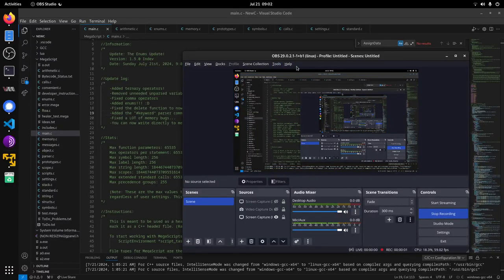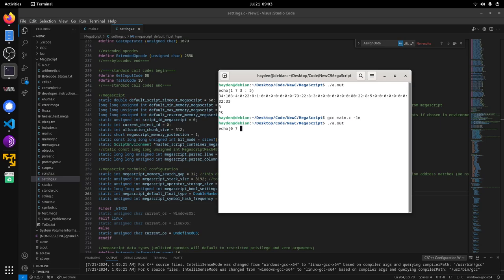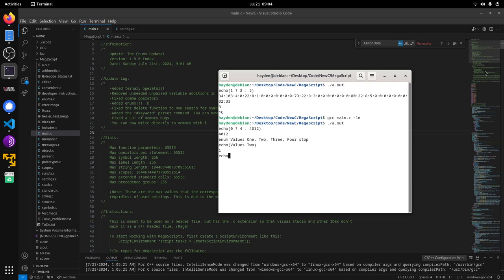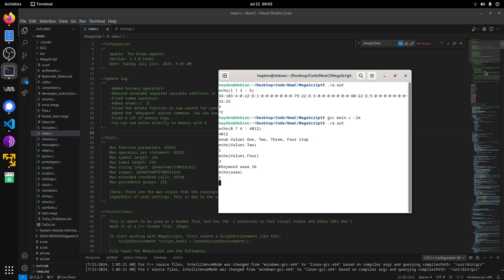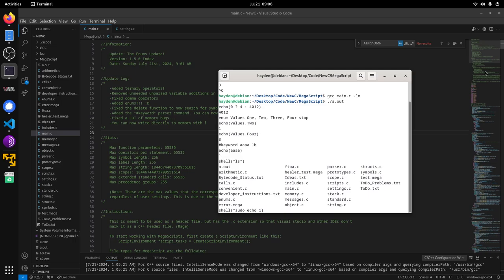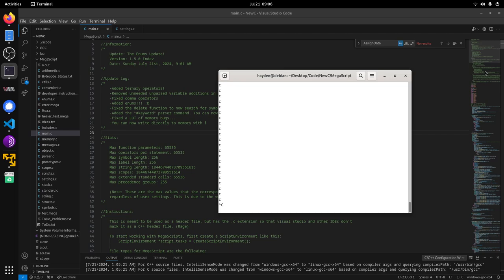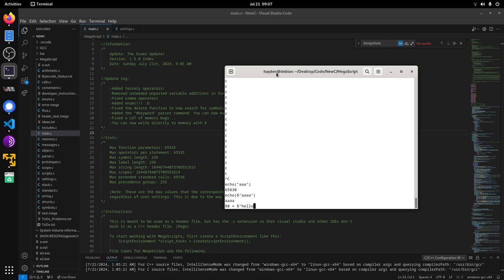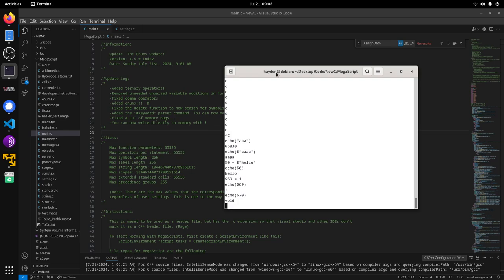Enums! | MegaScript Indev 1.5.0